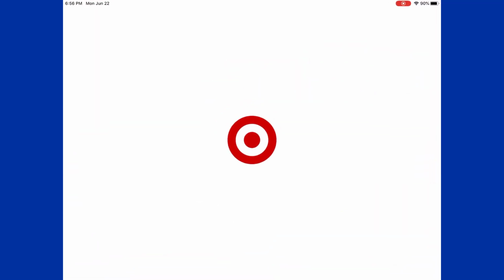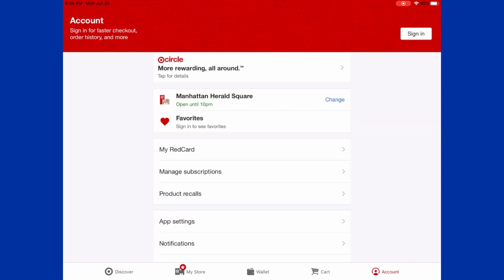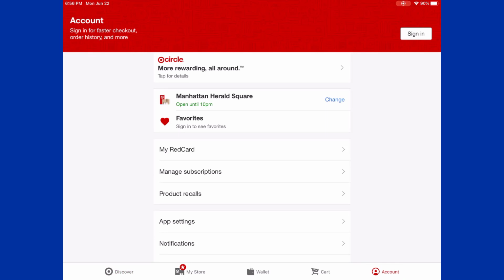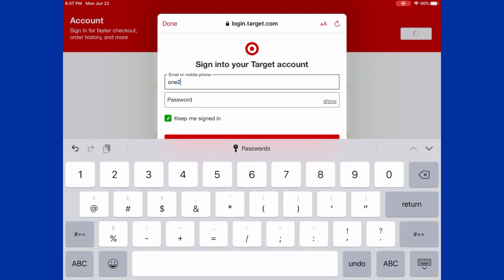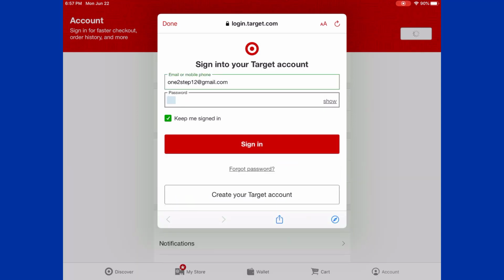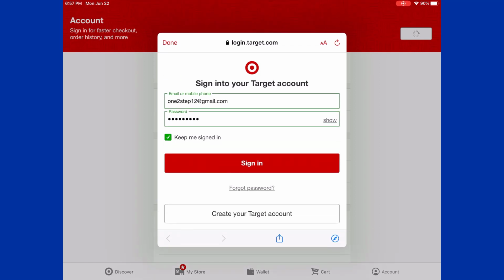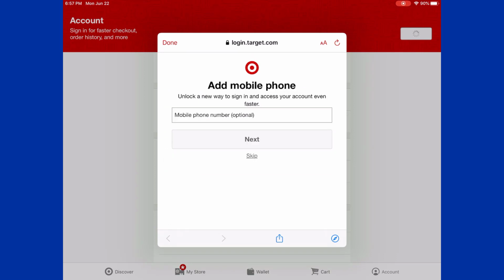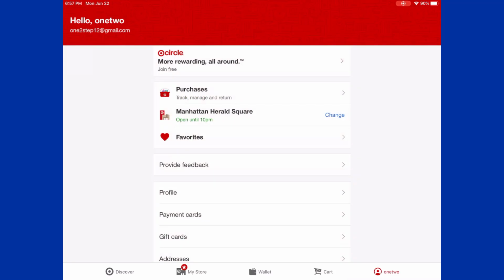Target Login | How to Login to Target Account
How to login to target account in 2020?

This video tutorial walks you through the process involved in signing in to your target account. And you might already know, you'll need to register an account to login first.

Here are the steps to login to target:
1. Go to the official website of target i.e. or if you're accessing it from the mobile or iPad, download and install the target app.
2. Now, if you're on PC or desktop, click on the Sign in button at the top right corner of the screen. A dropdown menu will appear. Here, click on Sign in.
3. But if you're accessing it from the mobile, open the target app and from the homepage, tap on Account from the bottom of the page.
5. Click on Sign in button.